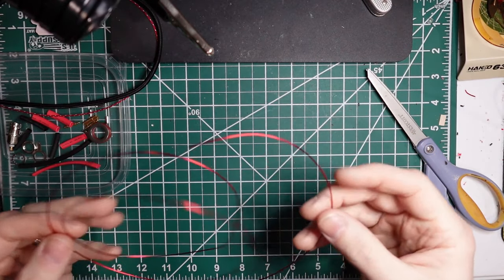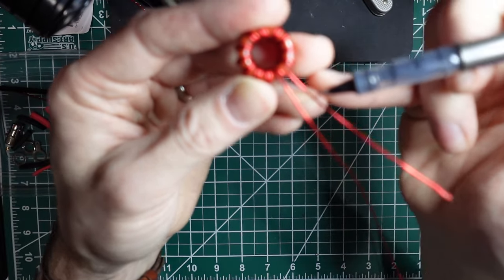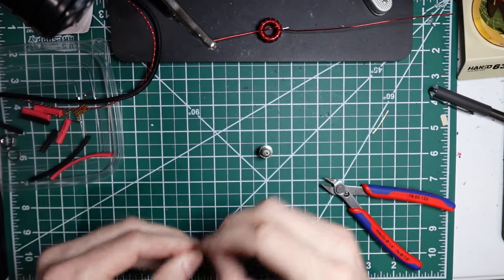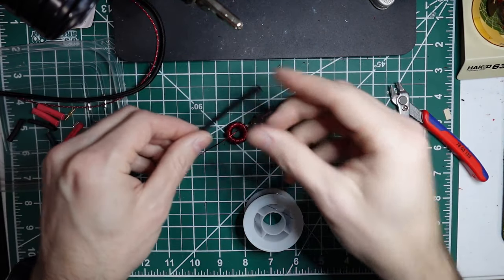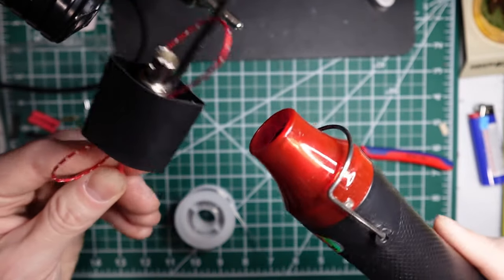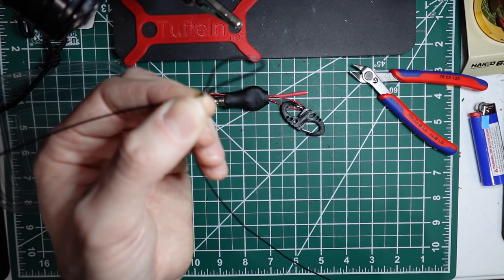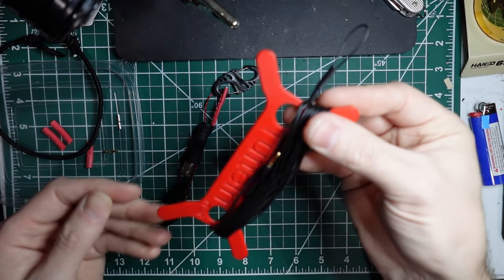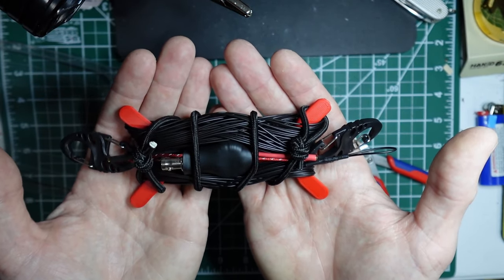Building the Tufteln QRP EFRW Antenna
Lets build a QRP Random Wire 9:1 Antenna! This is a full walk through in real time so follow along and build your own!

Check out the kits I have available at Tufteln.com

00:00 - Intro
14:41 - Attaching the BNC
21:42 - Attaching the CP and Radiating Bananas
27:22 - Finishing the Antenna Body
32:09 - Terminating the Radiating and CP Wires